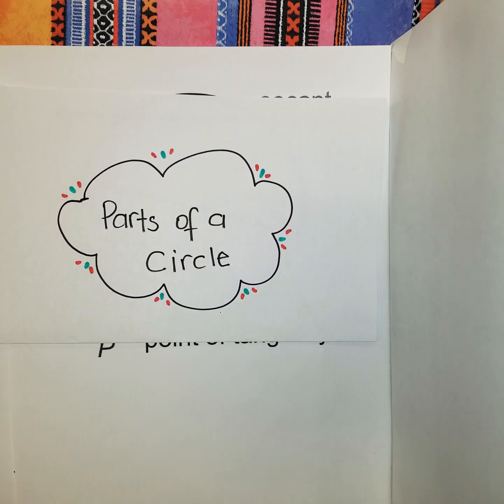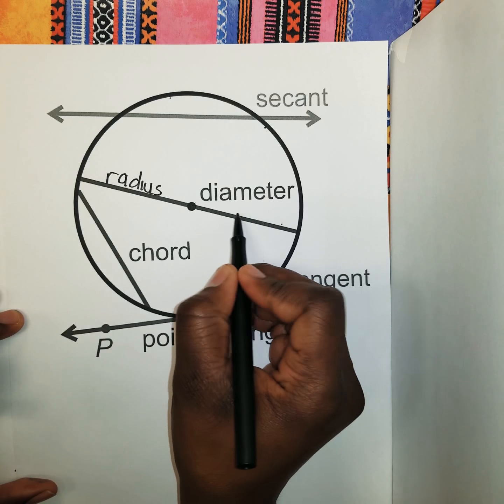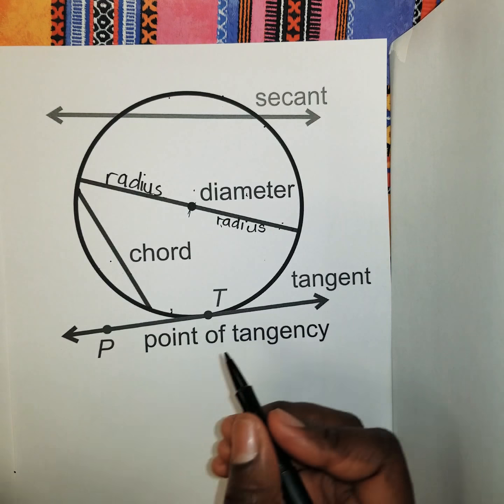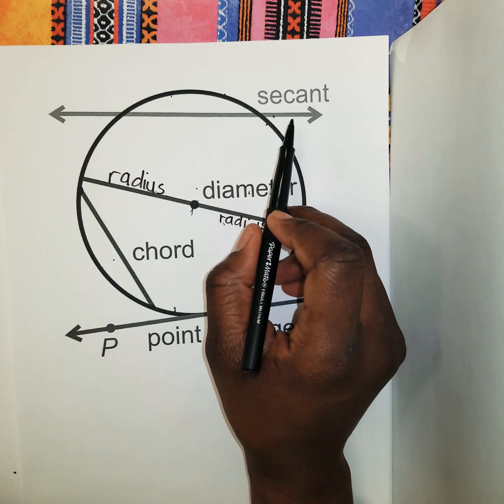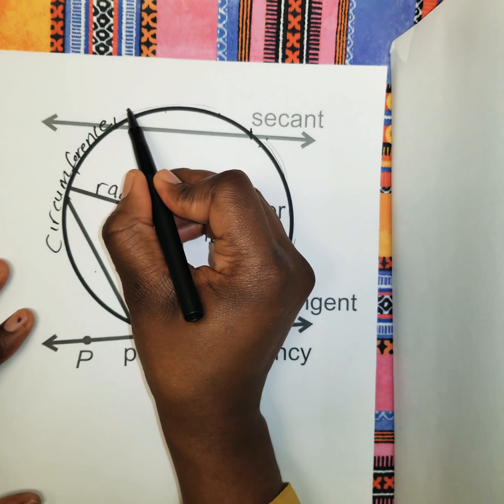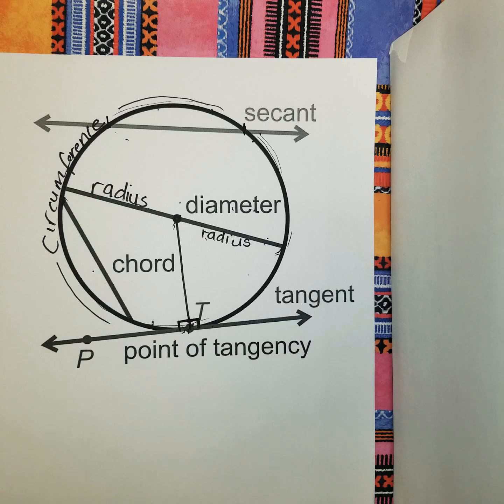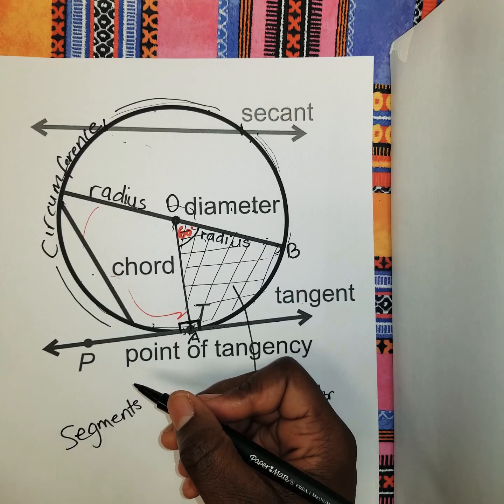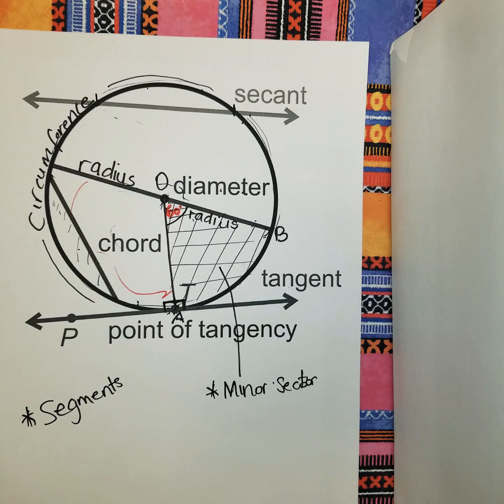Intro to Circle Theorem-Parts of a circle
This video gave a detailed explanation about the parts of a circle. I hope it adds value to you.